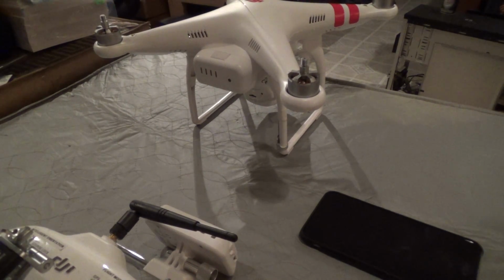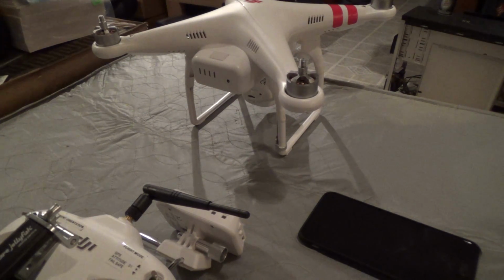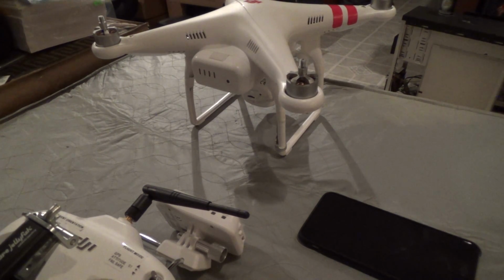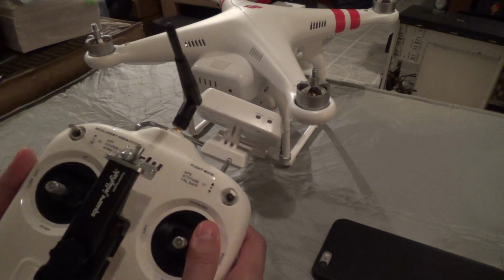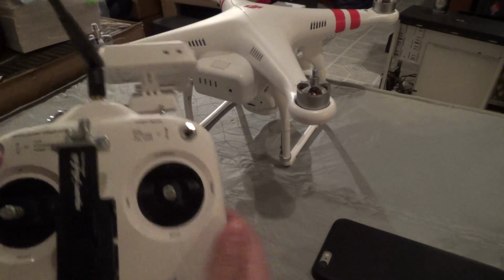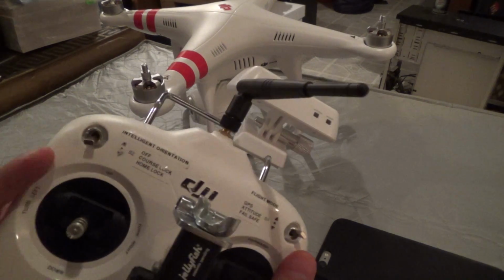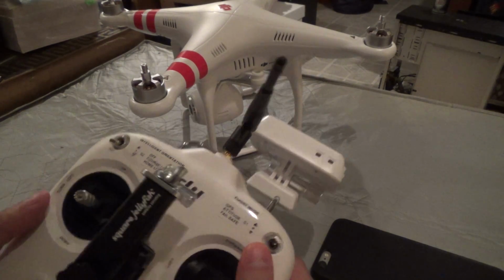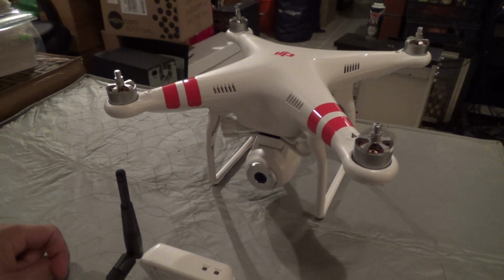What to do when you loose FPV Part 1 of 2 Recovering the Video Feed - Quad Drone Phantom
What to do when you loose FPV Part 1 of 2.  Some info and techniques to maintain a strong FPV signal and get it back when you loose it.  I also explain what to do should you loose signal and how to recover it.  In part 2 I cover how to fly back without an FPV signal when your copter is a mere dot in the sky.

Applies to all Quads / Drones / Copters.